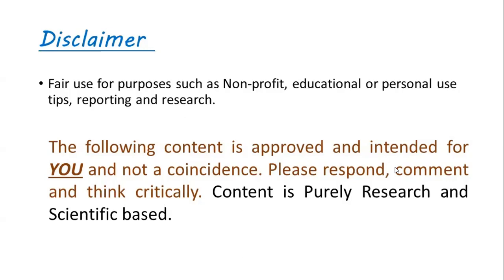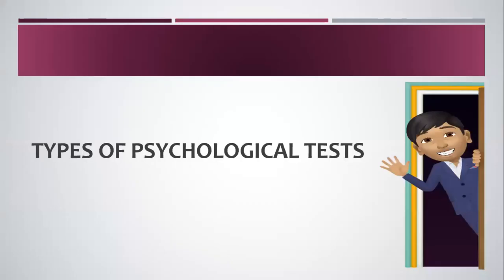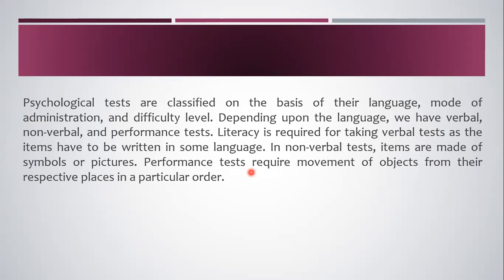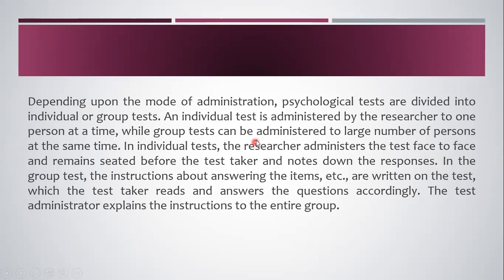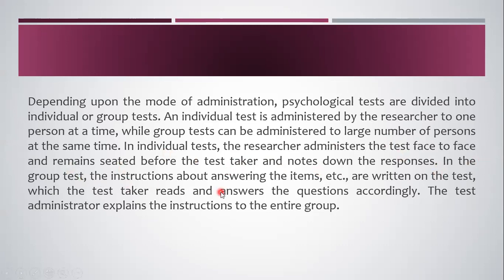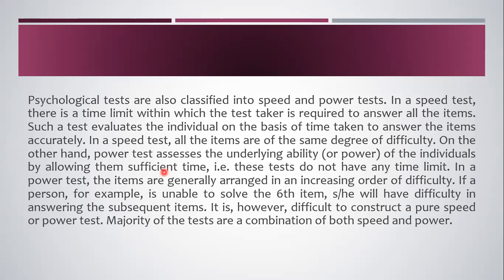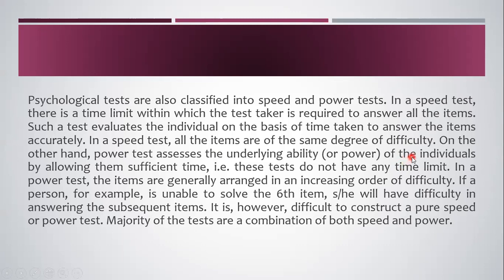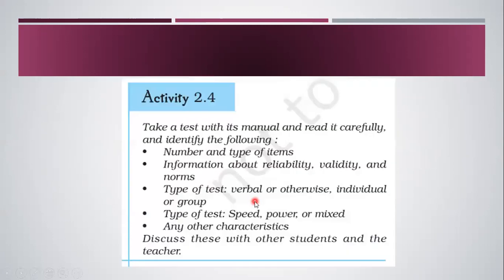Types of Psychological Tests_ Psy Testing Cont....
In this we will contiinue with Psychological testing and types of tests.